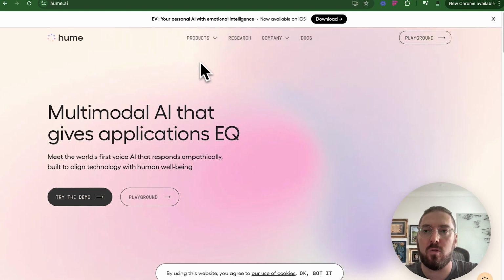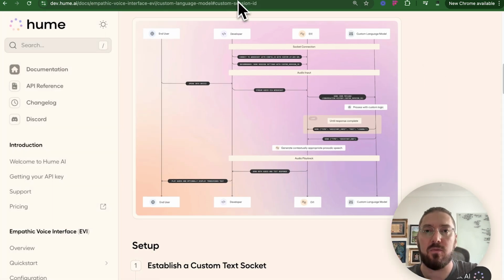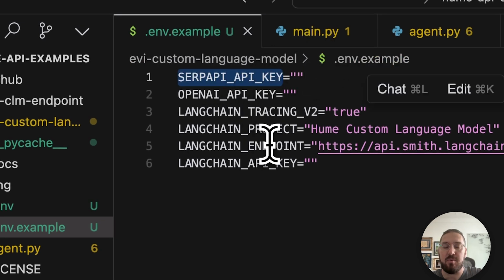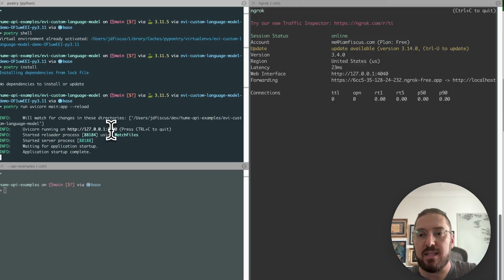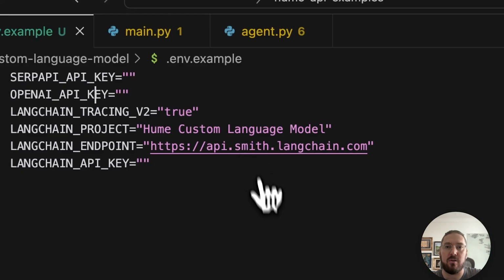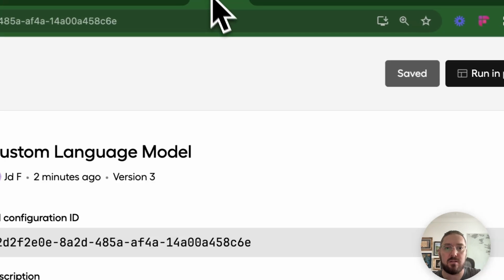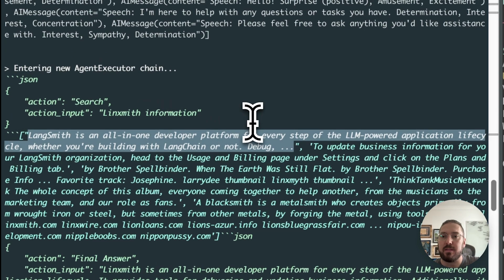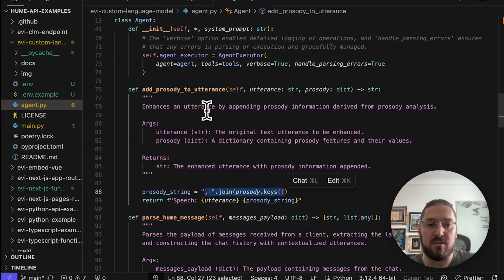How to create a Custom LLM Integration with Hume's EVI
Elevate your user experiences with Hume’s Empathic User Interface (EVI) by integrating your custom language models! This feature is perfect for developers seeking deep configurability and personalized interactions.

Key Highlights:
- Seamless integration with your custom language models
- Full control over conversation flow and text outputs
- Ideal for advanced use cases like conversation steering, regulatory compliance, and context-aware text generation
- Leverage real-time data and Retrieval Augmented Generation (RAG) to enhance interactions

Discover how to tailor your user interfaces with precision using Hume’s EVI.

🎥 Chapters
00:00 Introduction